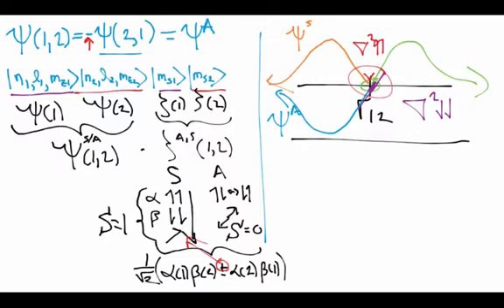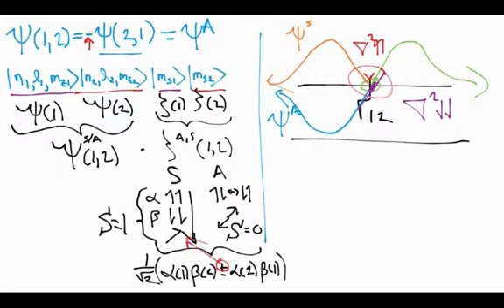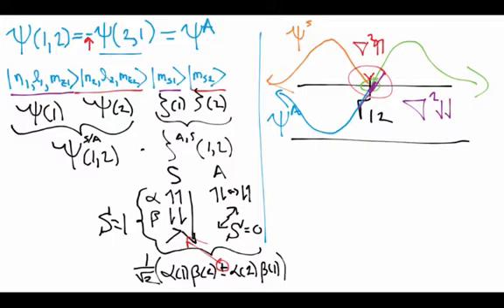U3L5C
Unit 3 Lecture 5 Class